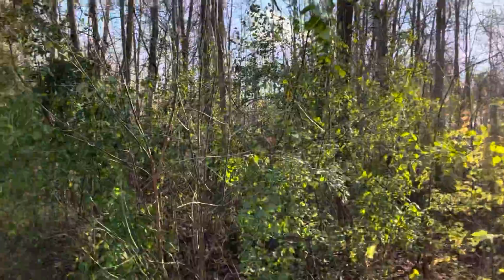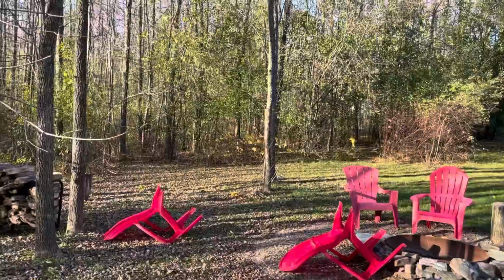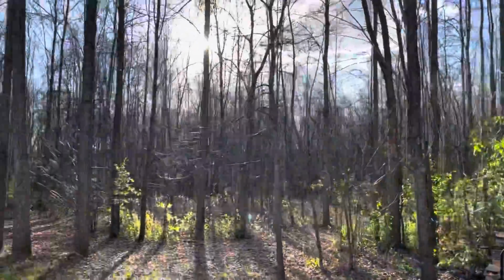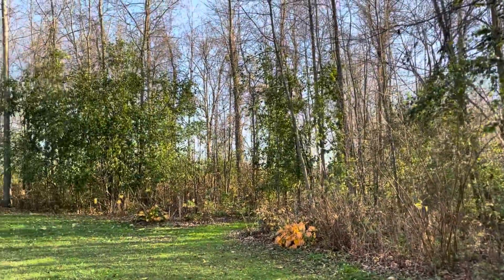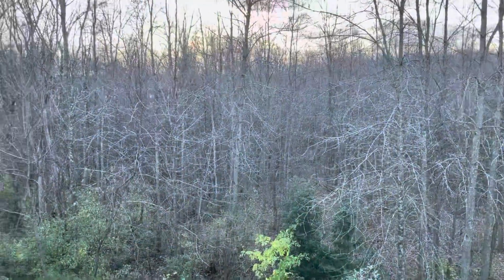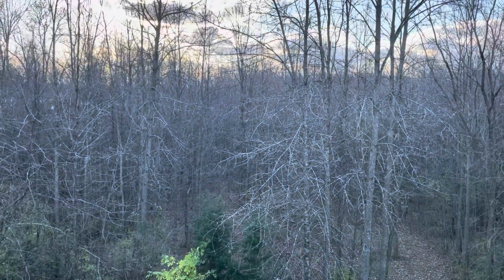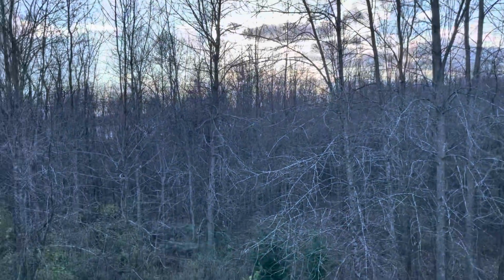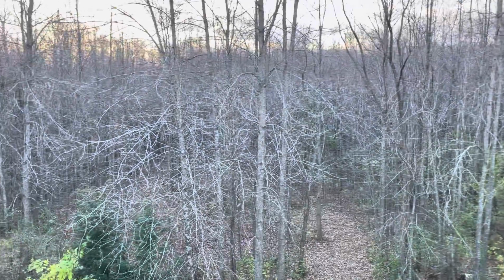New Vermont permaculture property: replacing ash, elm trees & invasives!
We have a lot of work ahead to turn this into a permaculture food forest. The first step is clearing a lot of small ash trees, dead elm trees, invasive buckthorn & grape. We’re going to have over an acre of new space to work with!